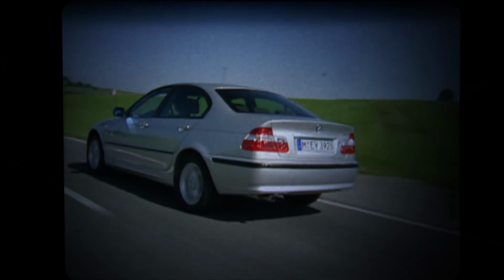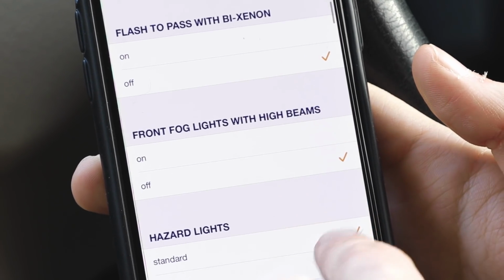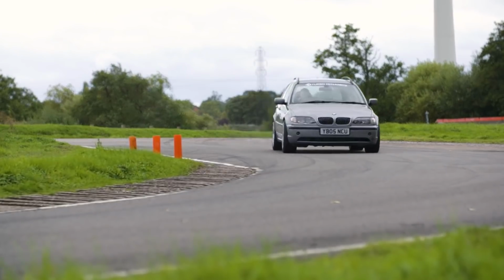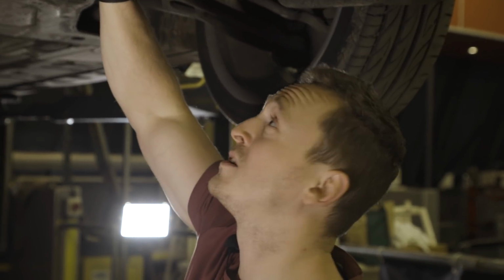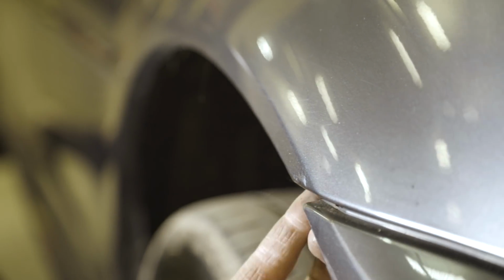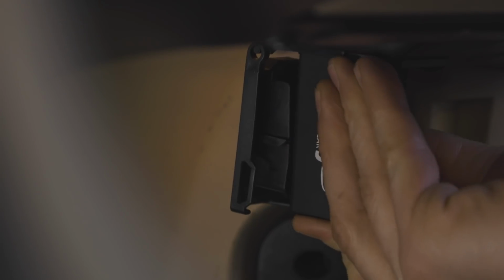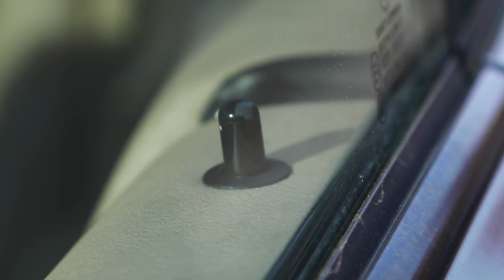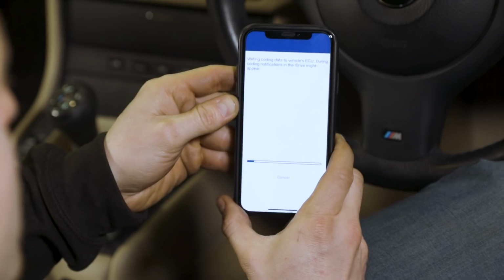How To Make Your Car More Modern (Plus E46 GIVEAWAY)!